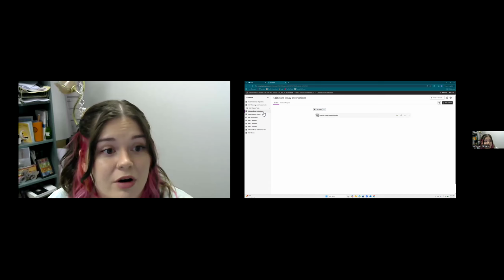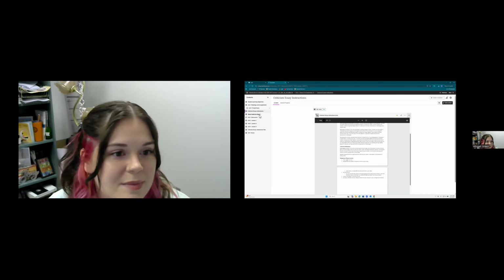Welcome to Lit!